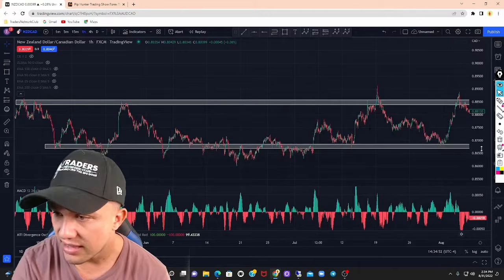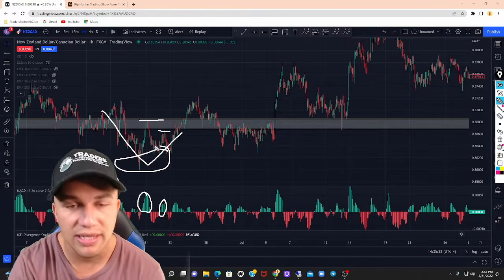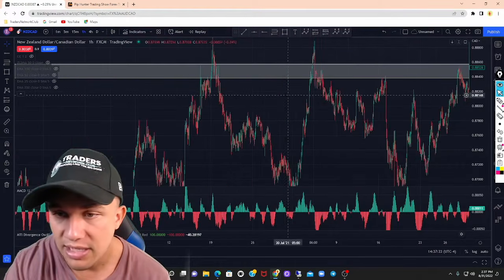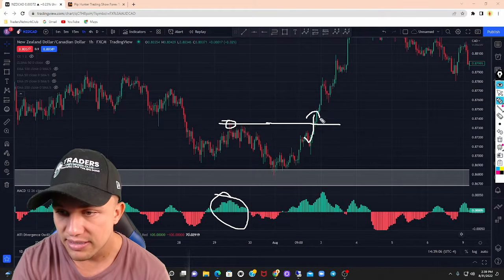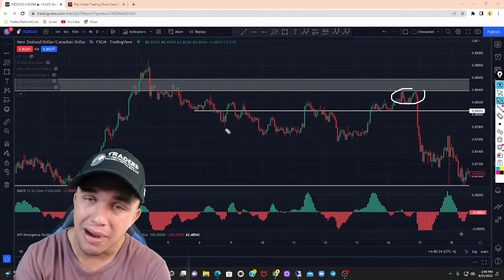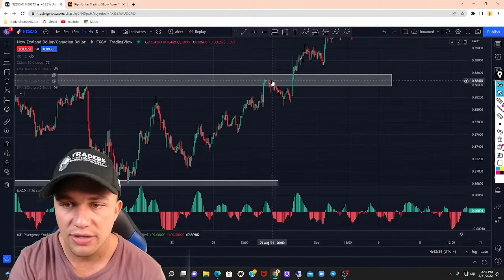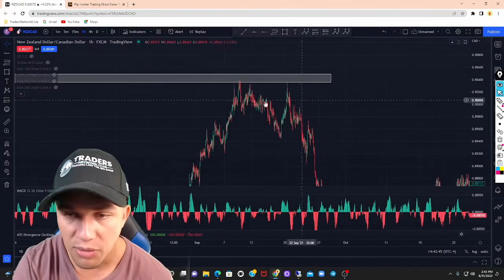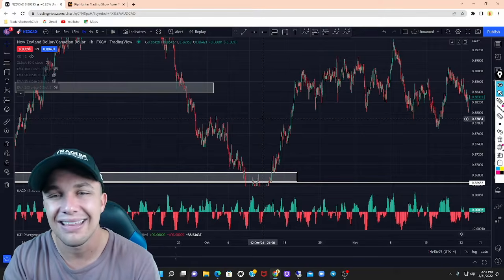How To Trade Reversal Patterns (Beginner Strategy)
👉Gain Access To The Pip Hunter Trade Automation Today!!!